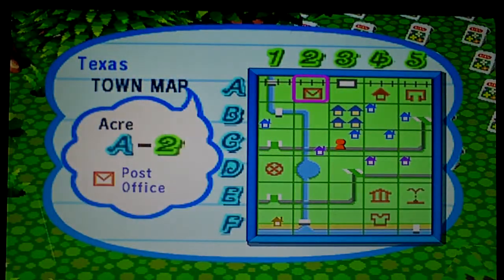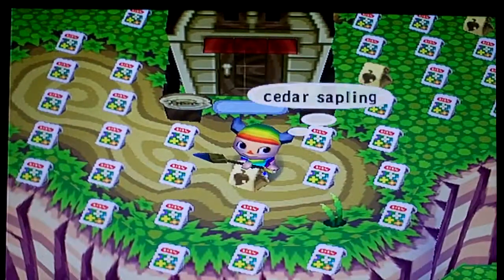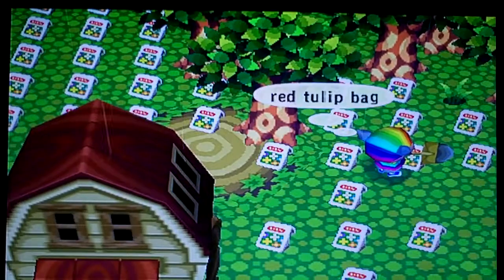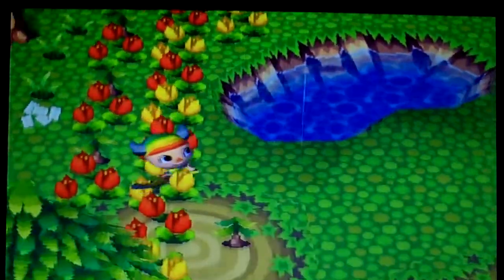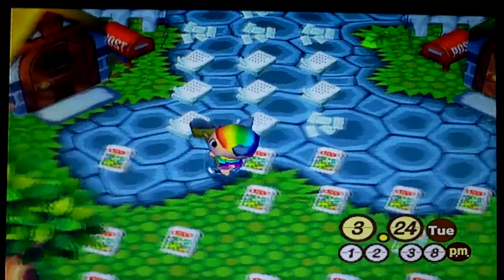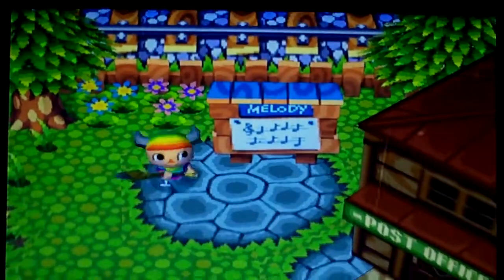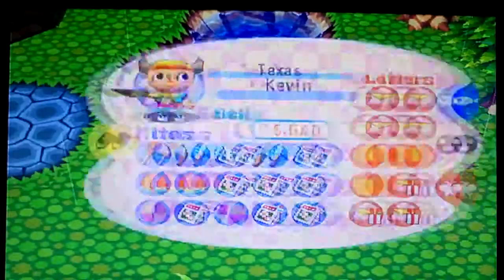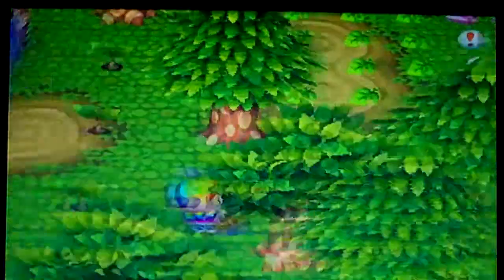Animal Crossing Gamecube 100%! #19: Town progress time! :D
In this video we start off the town progress part of this series and make a very good start!